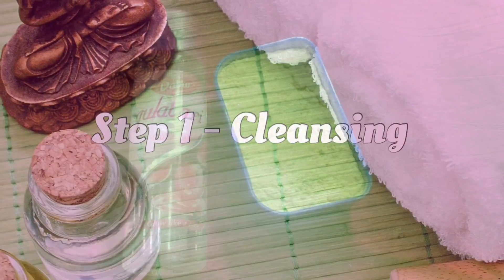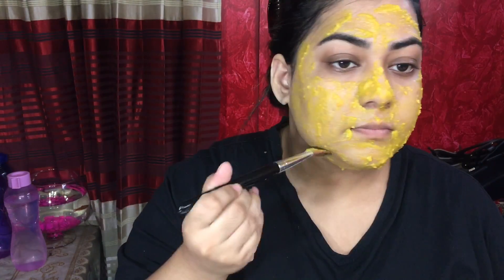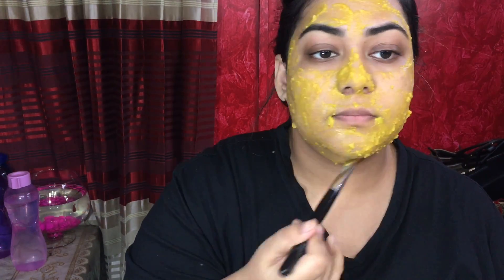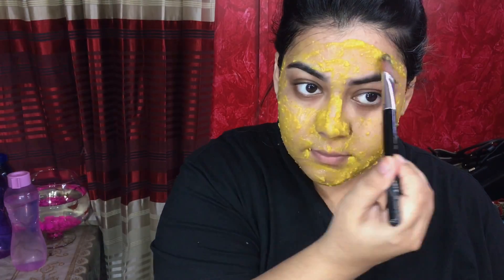DIY Summer Time facial for all skin type||llLeona Rahman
Hi Friends...
   Today i'm going to show you, How to amazing facial pack's for healthy glowing skin || Beauty Tips || Natural Remedy...
The information provided on this channel and it's videos is for general purposes only and should not be considered as professional advice. We are trying to provide a perfect, valid, specific, detailed information.  We are not a licenced professional so make sure with your professional consultant in case you need. All the content published in our channel is our channel is our own creativity.
Facebook : Leona Rahman Lean
My own Page: Leona Rahman Lean
Thanks for being with me ❤